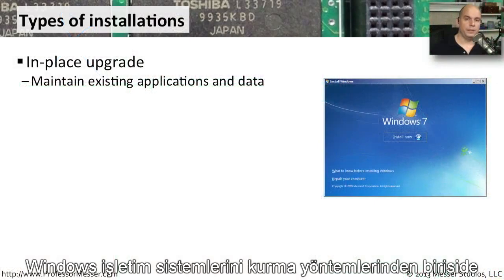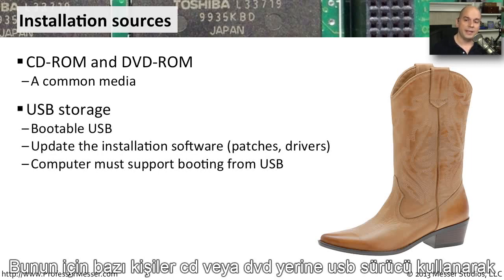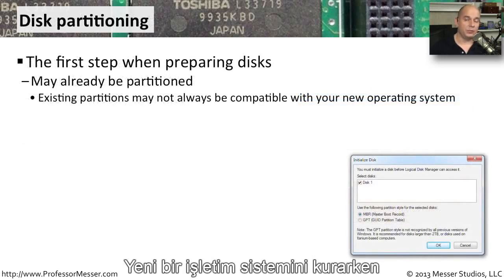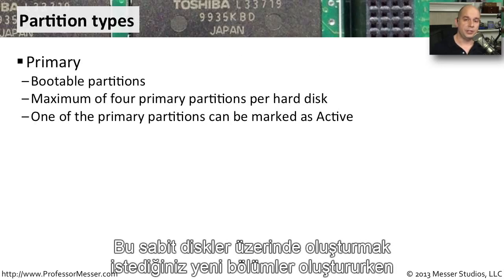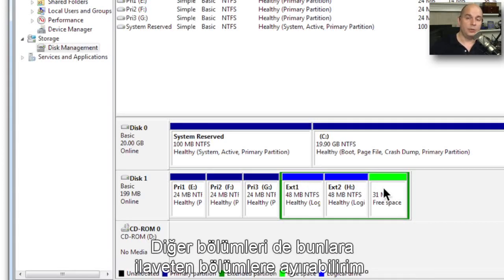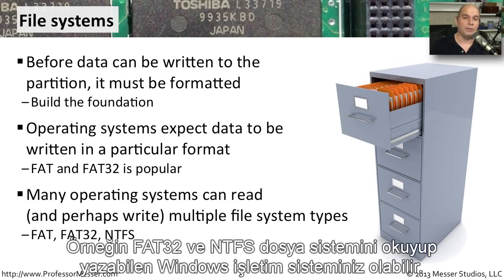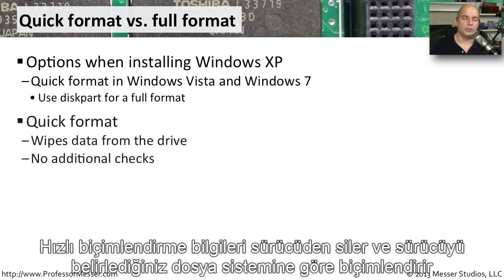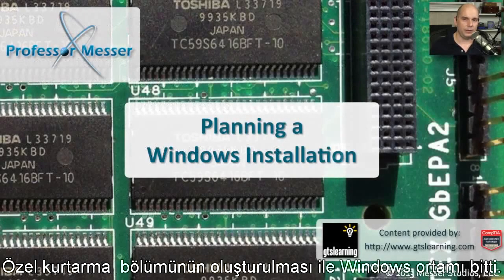•Planning a Windows Installation